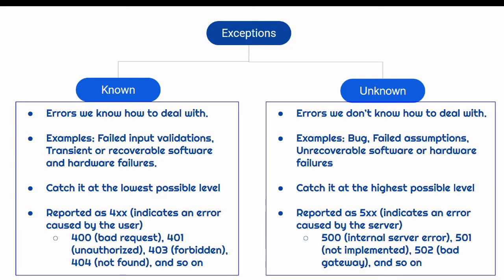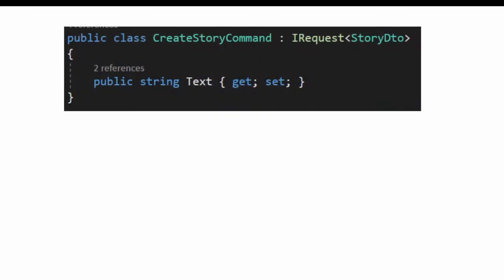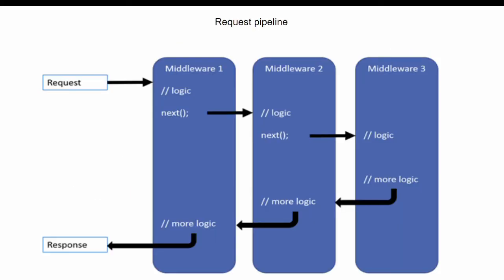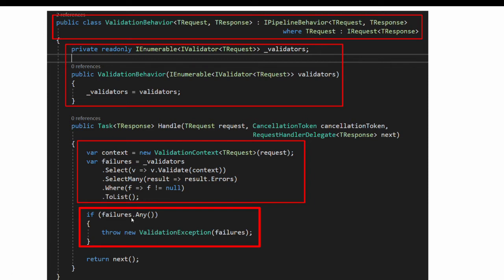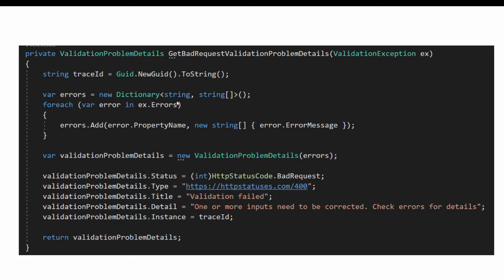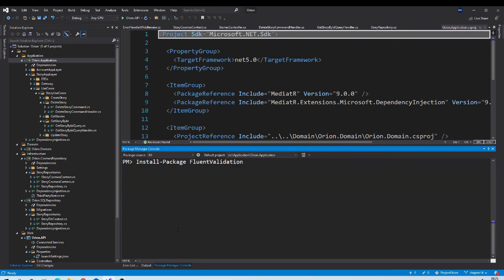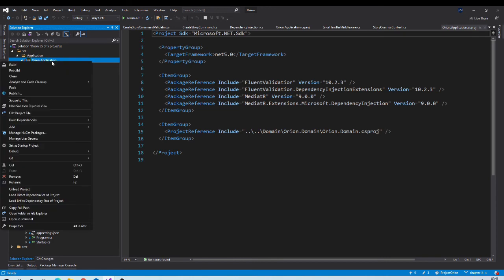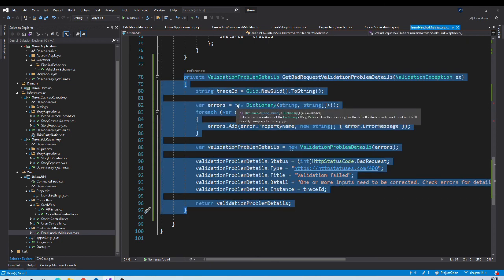14. Fluent Validation, MediatR Pipeline Behaviours and Handing Validation Exceptions (ASP.NET Core)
14. Fluent Validation, MediatR Pipeline Behaviours and Handing Validation Exceptions (ASP.NET Core)

As we are going to use Clean architecture so it doesn't matter even if you want to use any other infrastructure. For example, even if you want to use SQL Server or PostgreSQL as a database and AWS or Google Cloud services instead of Azure Services still you can go ahead and watch the series. It will definitely help. Please let me know your suggestion in the comment section. Thank you.